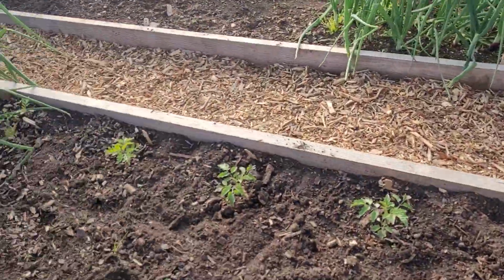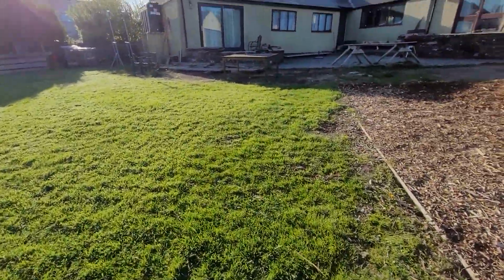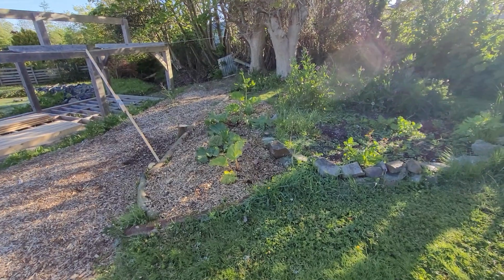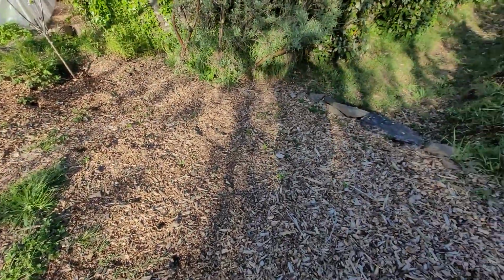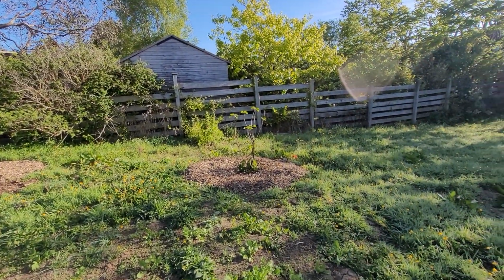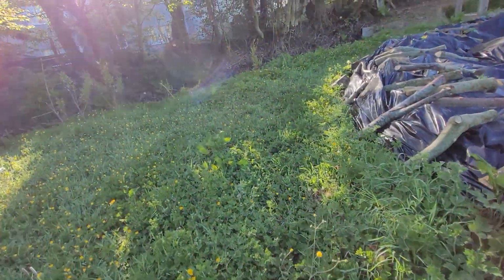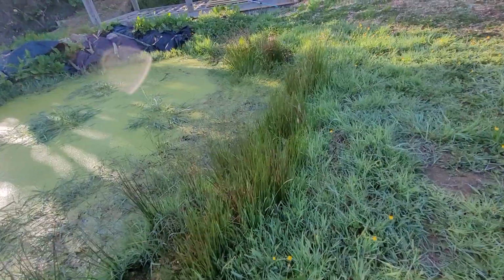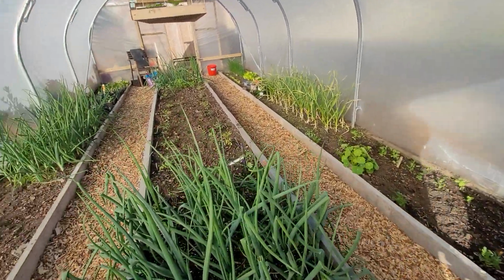Veg and garden update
Update on the polytunnel, veg garden and fruit trees here on Anglesey.